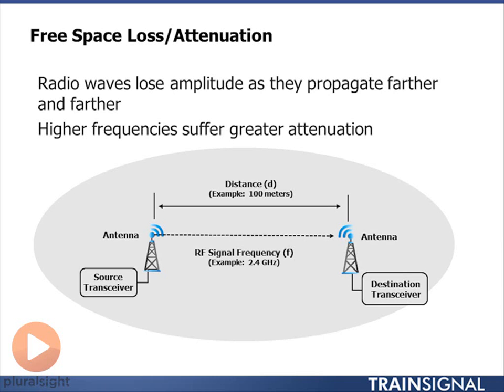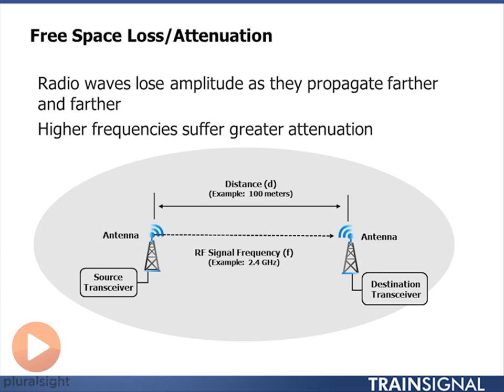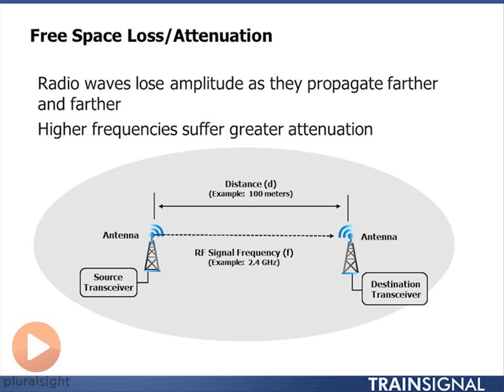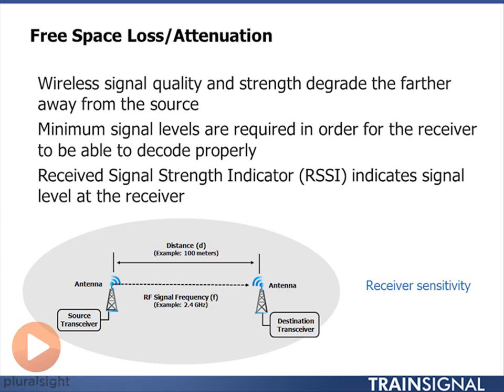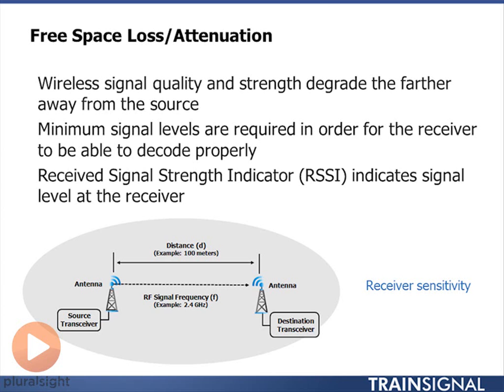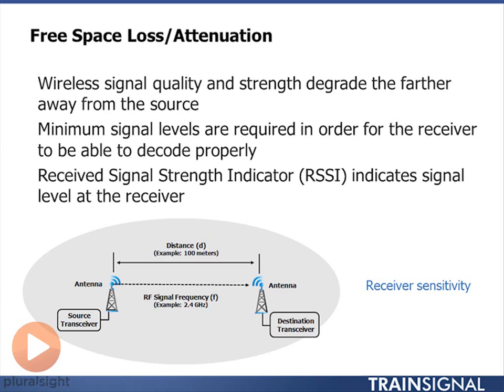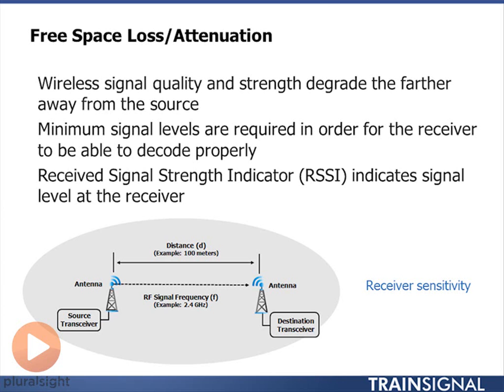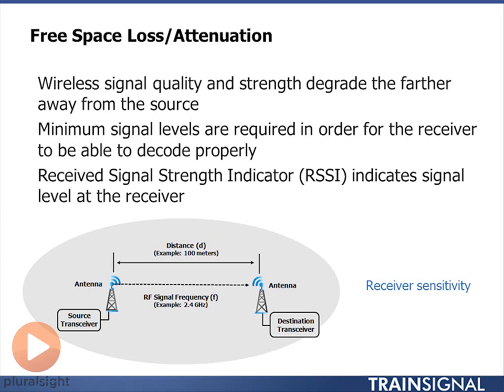3 Free Space Loss Attenuation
Free Space Loss Attenuation - cisco ccna wireless lan fundamentals